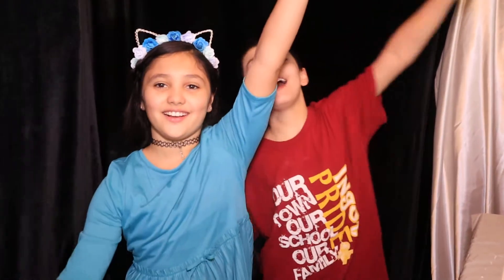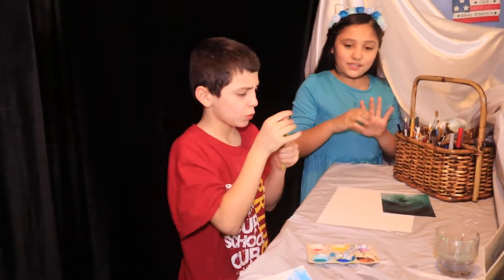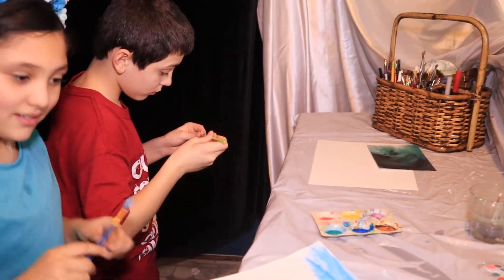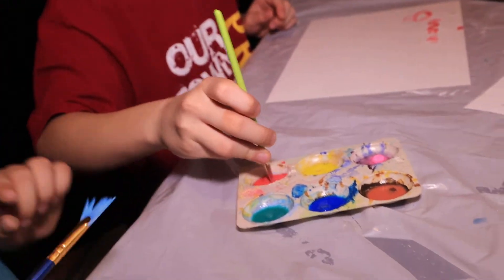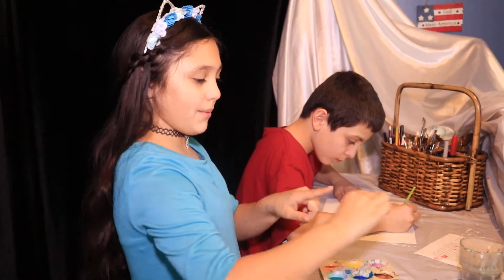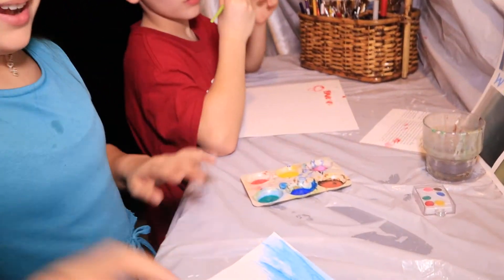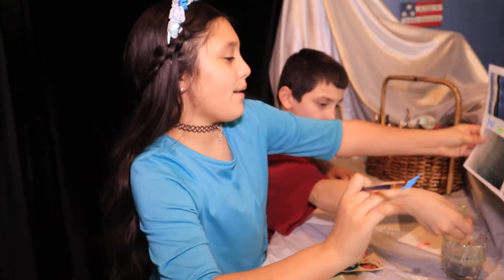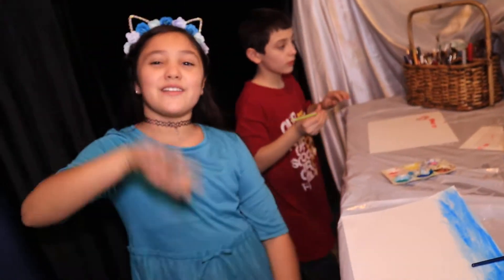The Beginning of Our Art Projects